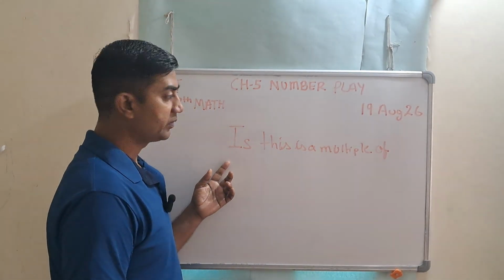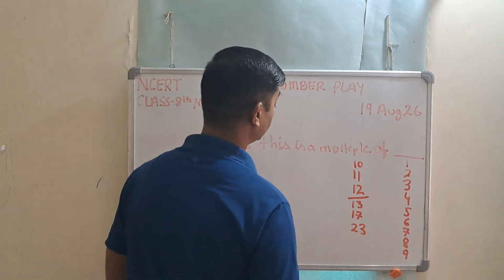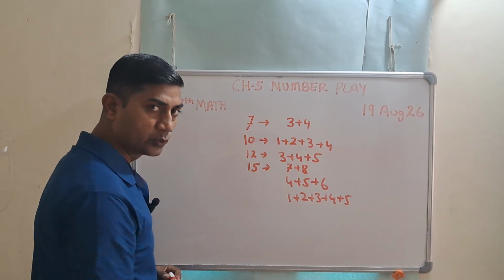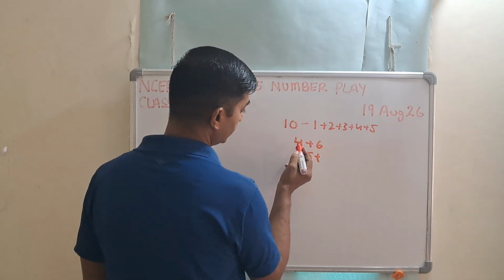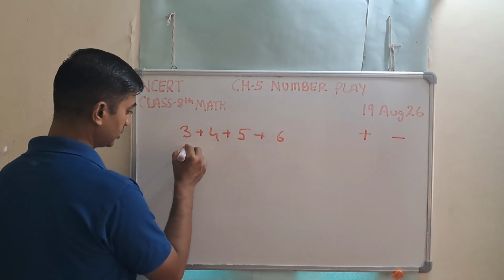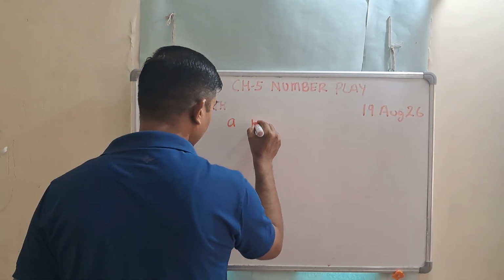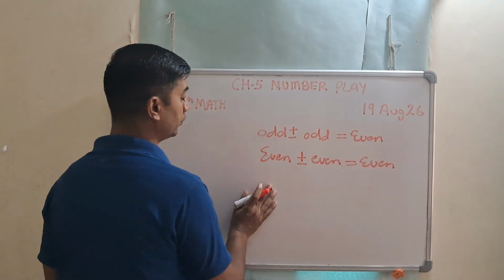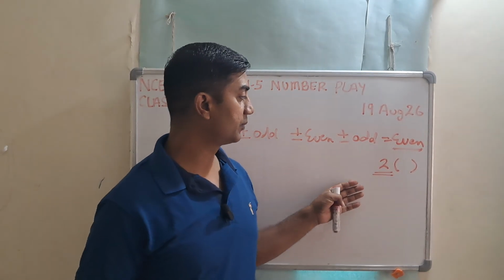NCERT CLASS 8TH MATH | CHAPTER 5 NUMBER PLAY I INTRODUCTION